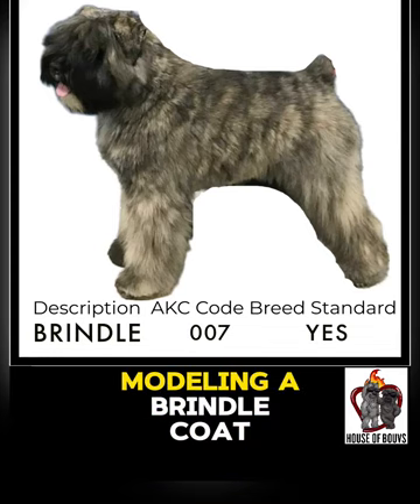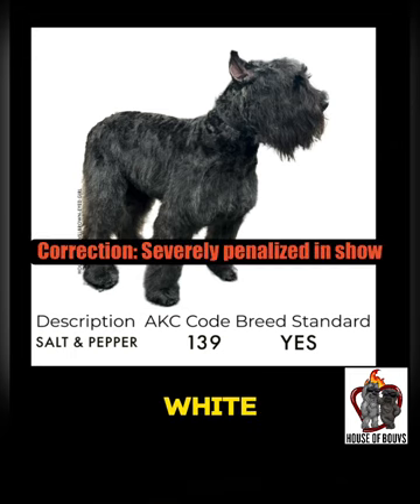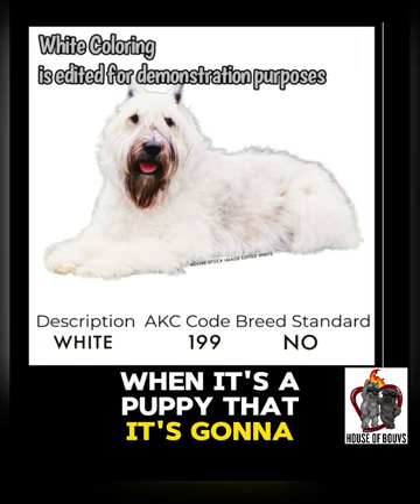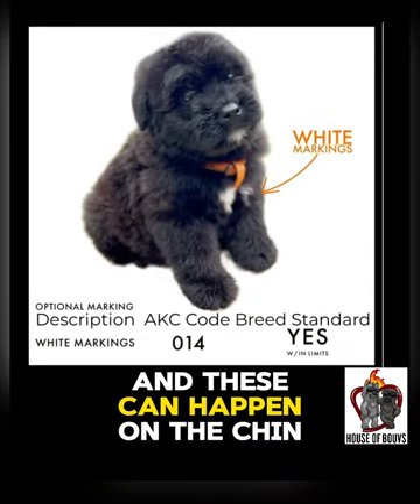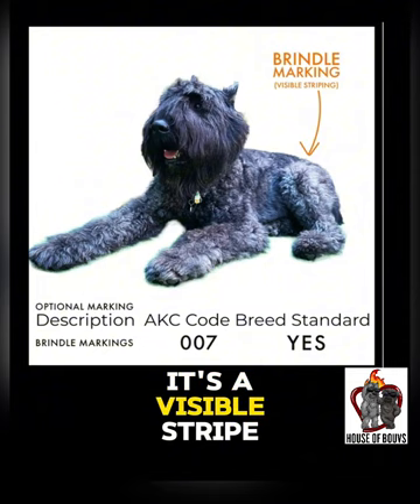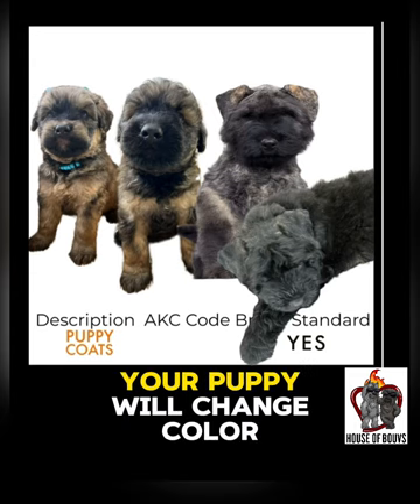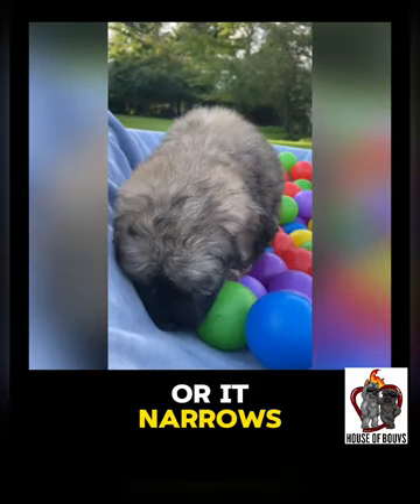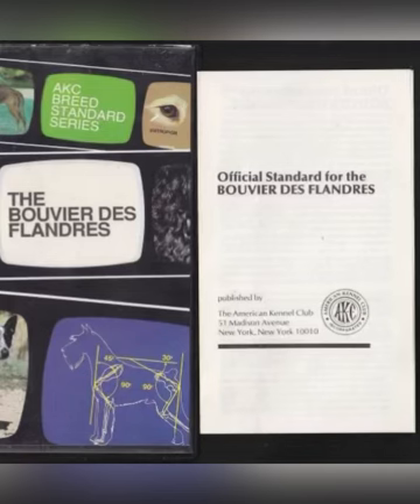AKC Recognized Coat Colors for the Bouvier des Flandres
Examples used with permission are either our Bouvs, adobe stick images or cited in the photo/audio. White Bouv example is photo-enhanced for illustration purposes.

There are more Bouviers carelessly called white than there are actual white Bouviers. White is not a disqualifying color (as stated) but highly penalized.

White is under debate by some regarding health issues that may be linked to the coat color. In many European countries, neither fawns nor whites are recognized coat colors due to the concern for possible health-linked issues.

It’s difficult to get a valid scientific study of any issues linked to Bouviers as it is hard to get a pool to study, over time, that is significant in numbers to constitute reliable data.

Many inherited characteristics (health, temperament, physical traits, presumed skills/aptitudes) are based on anecdotal evidence and club experience.